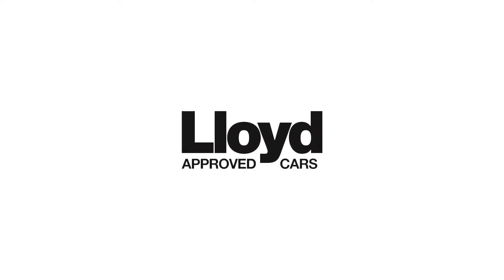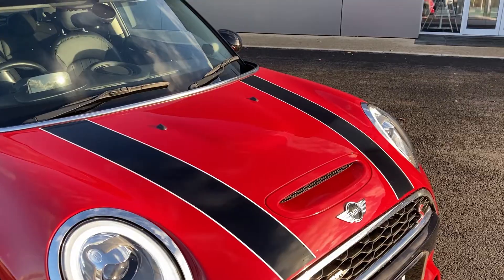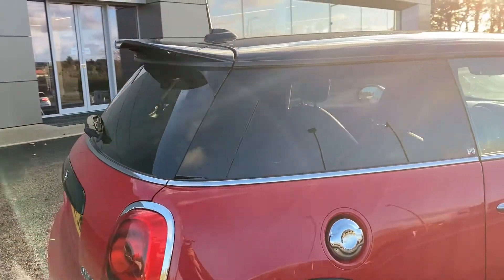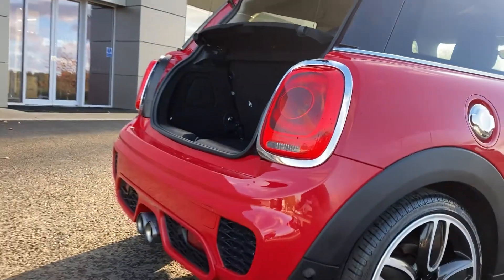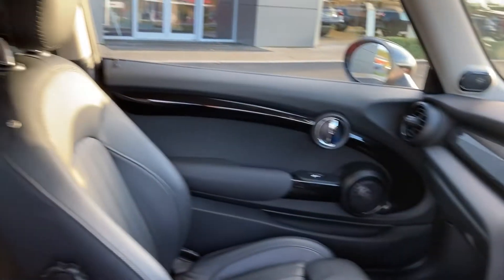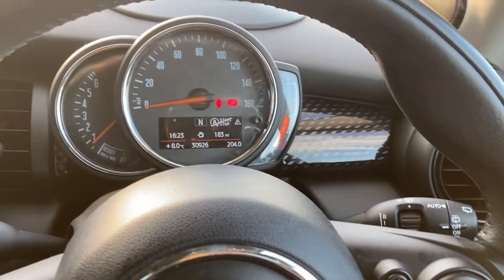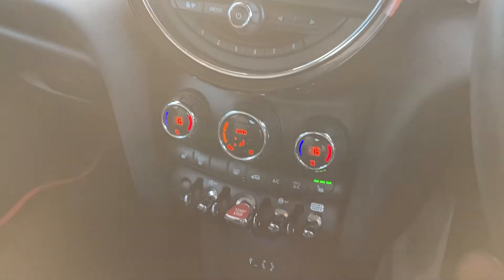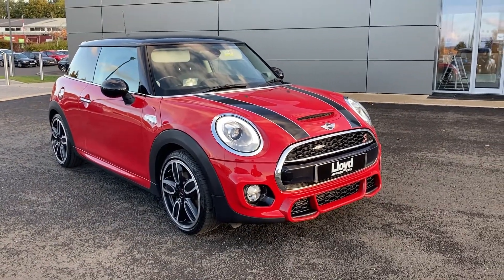GM67JWY Mini Hat Special Edition 2 0 Cooper S Works 210 3dr Lloyd Land Rover Kelso